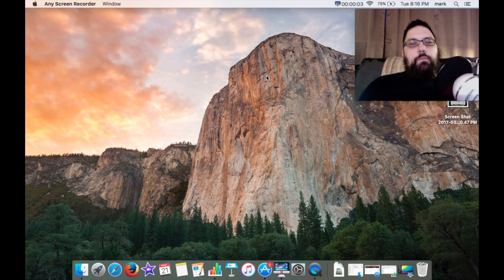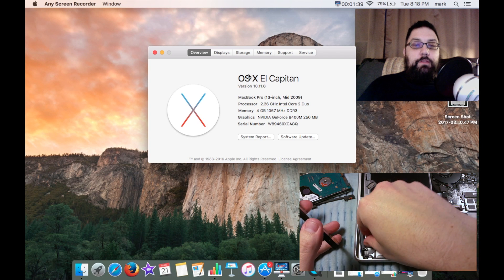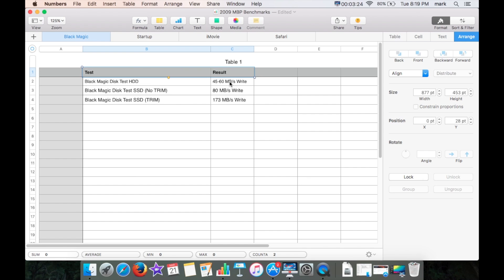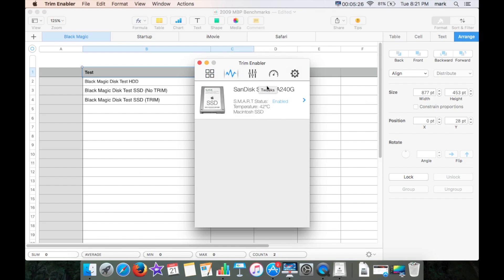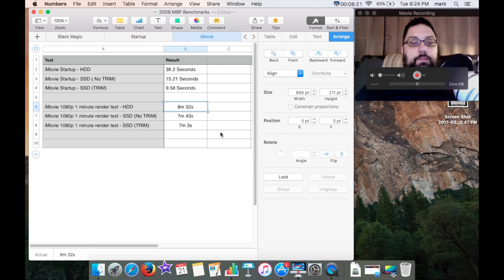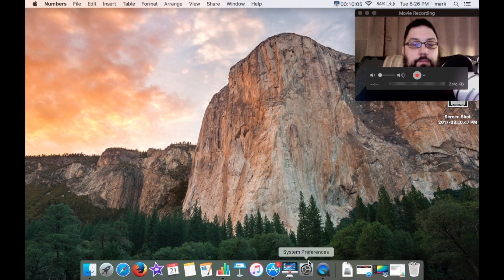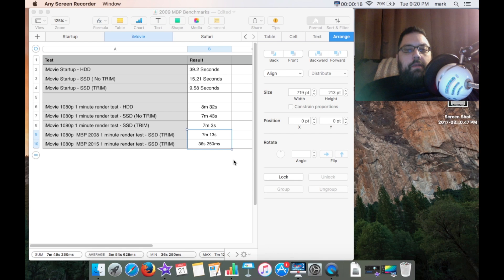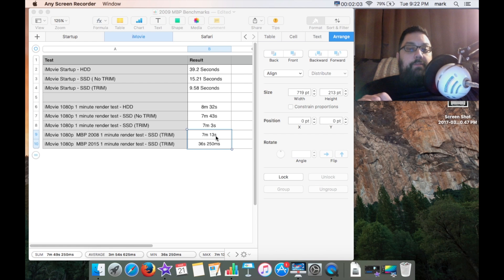Benchmarking the Macbook Pro 2009 for Real World Use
Join me as I benchmark the 2009 Macbook Pro, then add in benchmarks from the Macbook Pro 2008 and 2015 Retina for comparison.